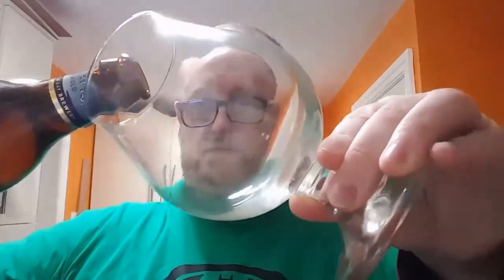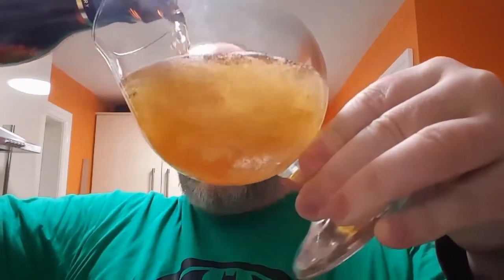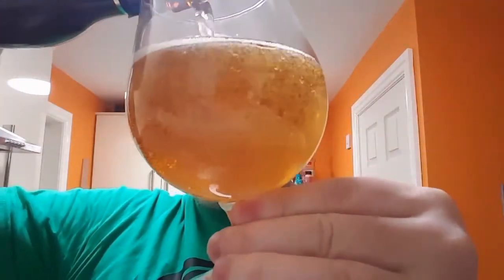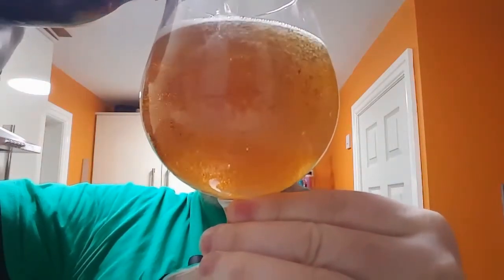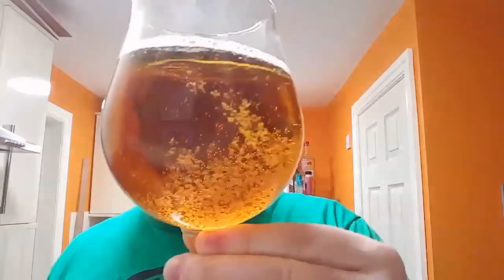Beer Dad #9 Adnams Ghost Ship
Adnams Ghost Ship review